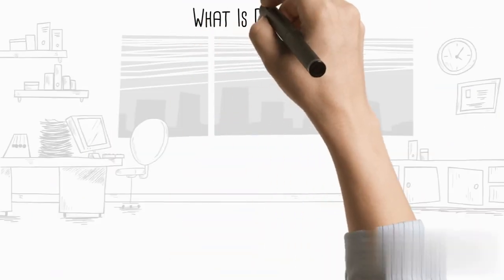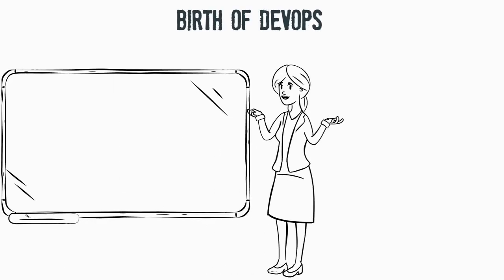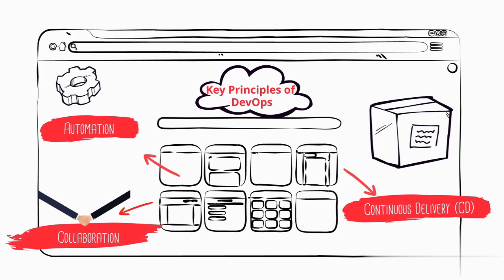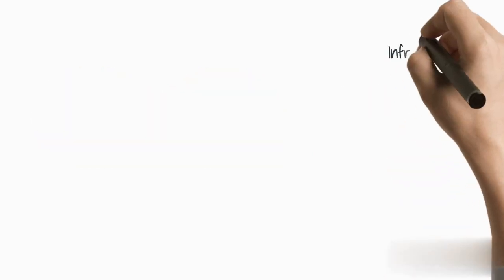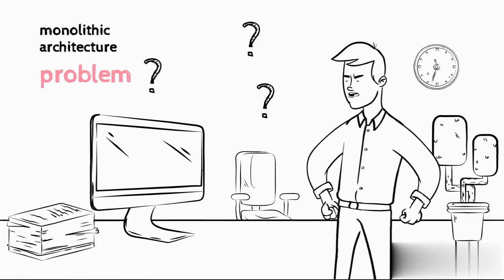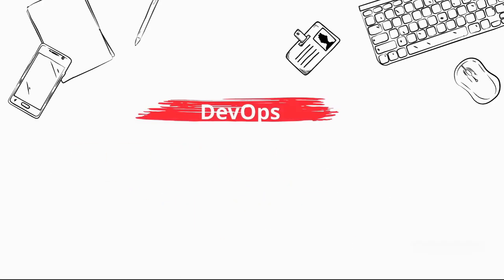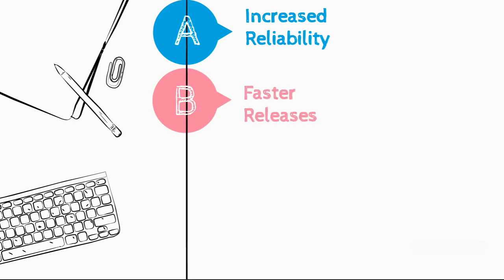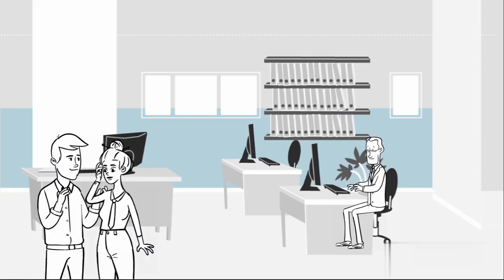DevOps Tutorial for Beginners: A Beginner's Guide to Mastering DevOps in 2024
Are you new to DevOps and looking to master it in 2024? This beginner's guide will walk you through the key concepts of DevOps, including Infrastructure as Code, Automation, Continuous Integration, and more. Learn about popular tools like Ansible, Docker, Kubernetes, Jenkins, and how they fit into the world of DevOps.

00:00:00 Introducing DevOps

00:00:17 What is DevOps?

00:00:51 DevOps Practices

00:01:39 Evolution of DevOps

00:02:01 Key Principles of DevOps

00:03:05 Benefits of DevOps

00:04:55 Real World Example

00:06:01 ACME Corp's DevOps Journey

00:07:44 Summary of DevOps

By the end of this video, you'll have a solid foundation in DevOps practices, making you well-equipped for success in IT Operations and software development. Watch now to kickstart your journey towards DevOps mastery!